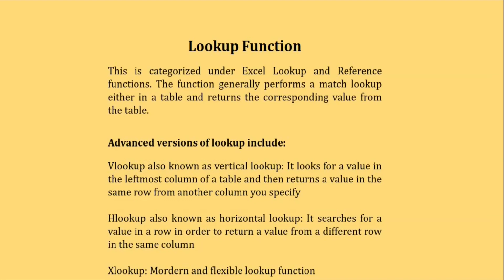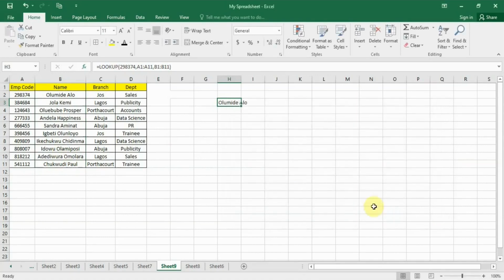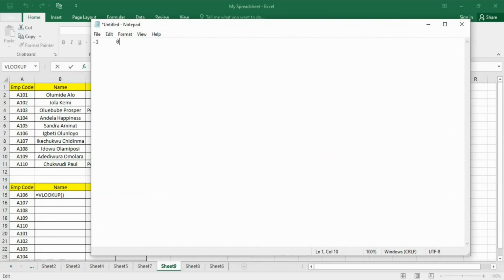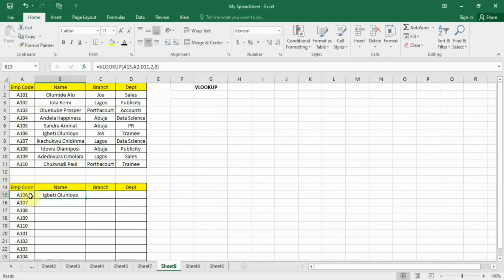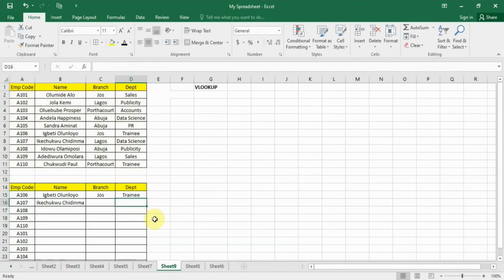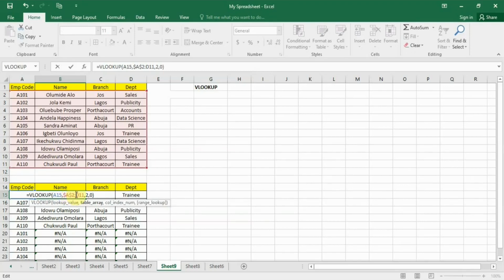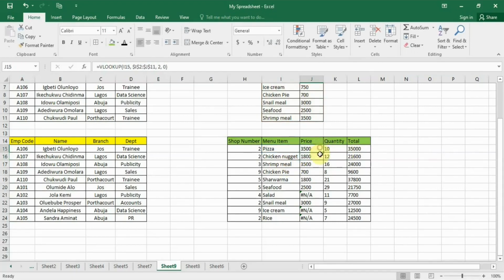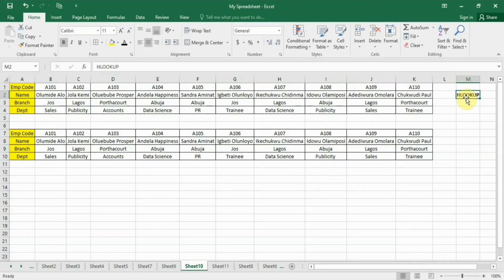Data Analytics With Excel Course For Beginners Part 6 | Lookup Functions In Excel | In Pidgin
Data analytics has been the arguably most sought after domain in recent times. To keep up with the competition, it's necessary to learn skills required in this domain. Microsoft excel, being one of the most popular tool for analytics, is a must to learn. This video tutorial on Data Analytics with Excel Course in pidgin will help you understand more about Lookup functions in Microsoft Excel.